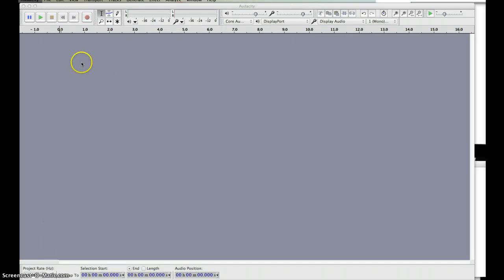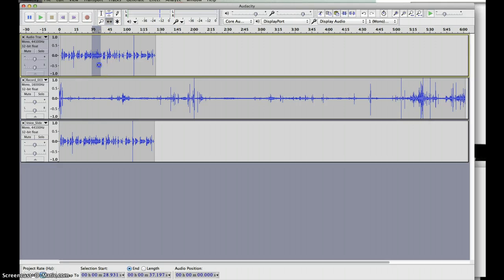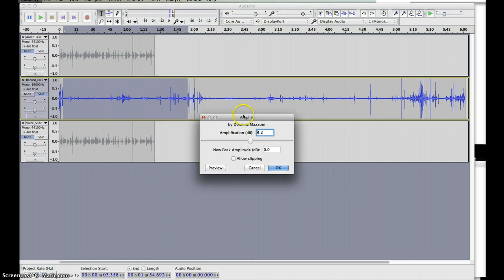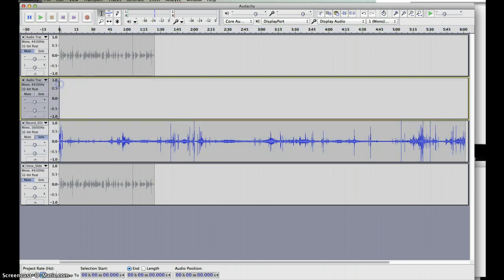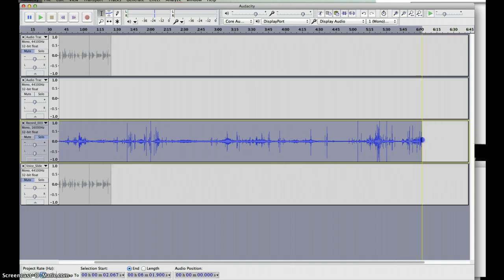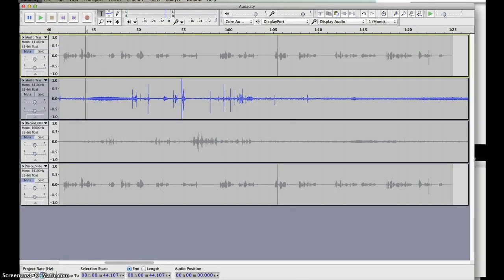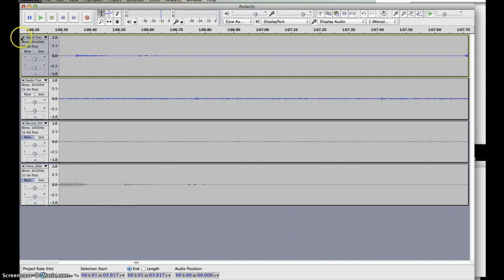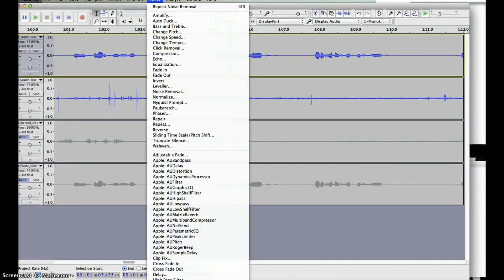Audacity Intro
Primer on preparing your audio in Audacity